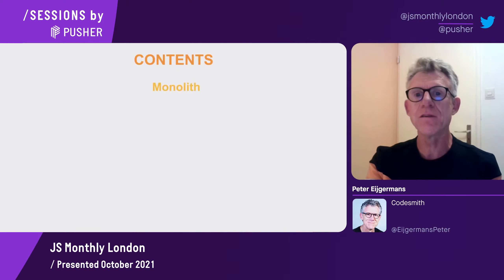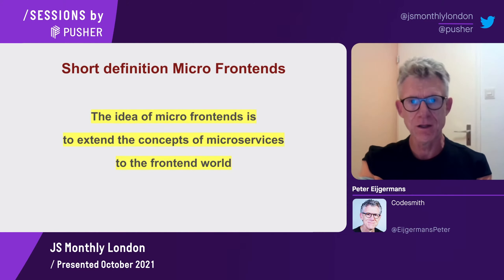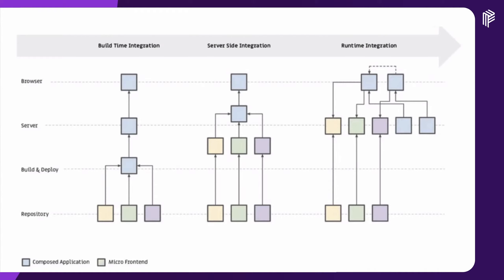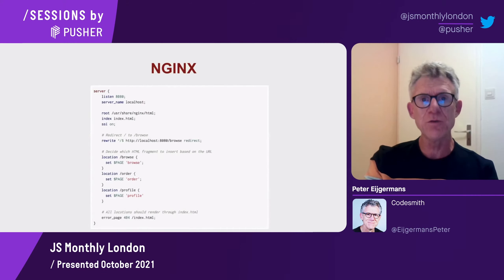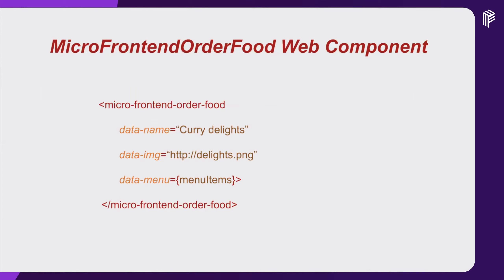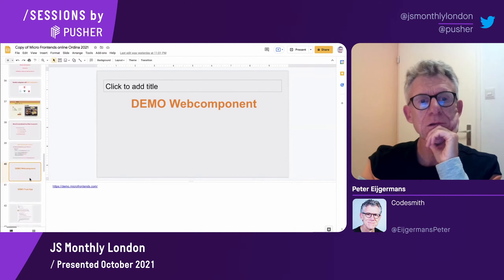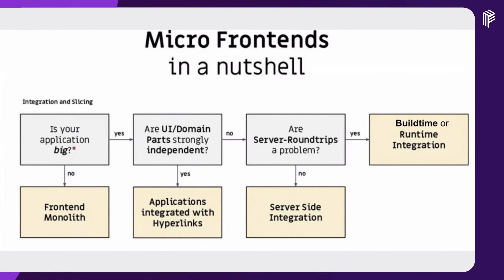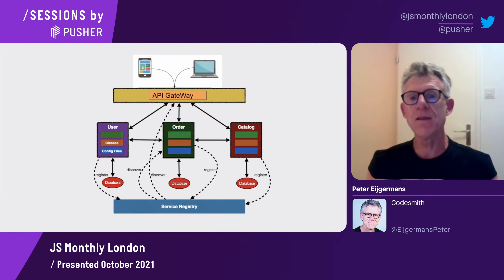Microfrontends: The what, the why and the how - JS Monthly - October 2021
Microfrontends. The what, the why and the how // Peter Eijgermans

Microservices is no longer only the latest buzzword, but stands for a broad development/paradigm change to Continuous Delivery, RESTful Services and Agile Development. Teams develop independent (micro) services with a private life cycle, so that new functionality is placed in a very short space of time in production. For online services such as Netflix and Spotify this is vital to compete.

Unfortunately, this microservice architecture is only applied to backend development. For the frontend we mainly build a feature-rich browser application which ends up way to often in the creation of as a single, big frontend-monolith.

In this session Peter Eijgermans focuses on extending the concepts of microservices to the frontend world. The talk provides answers to the following questions:
What is a good Micro Frontends architecture? What are the design patterns, anti-patterns ? Why are Micro Frontends not always a silver bullet? And how do we implement a Micro Frontends in code?